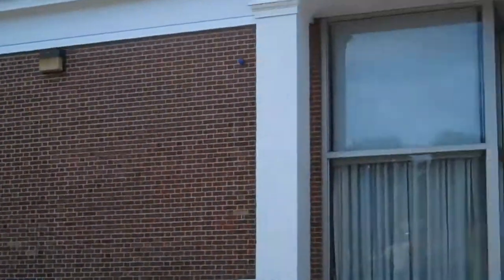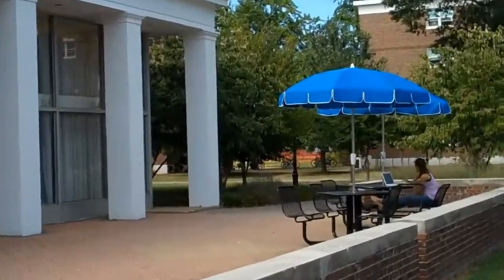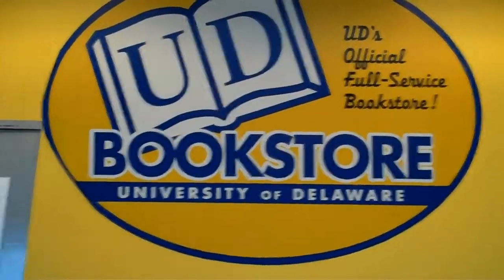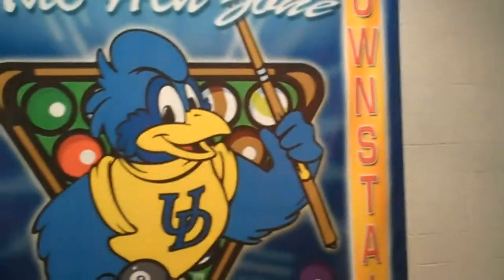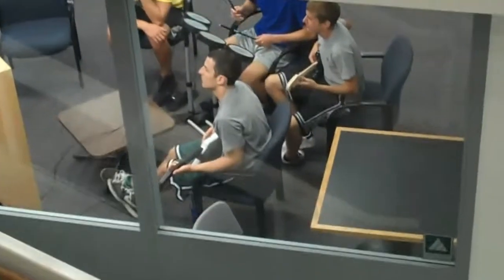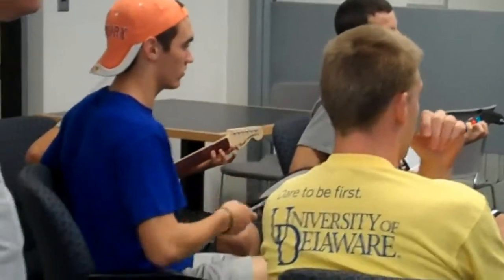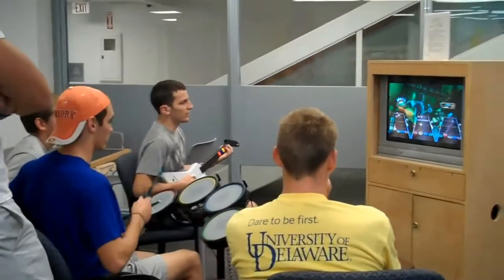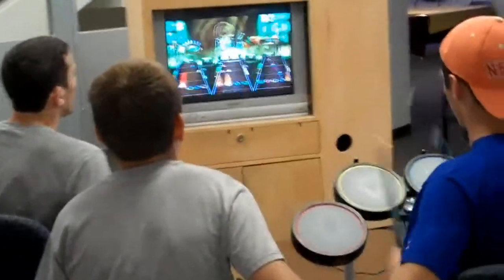University of Delaware Perkins Student Center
A look at what goes on at the University of Delaware Perkins student center. Scrounge and Hen Zone. Newark campus.